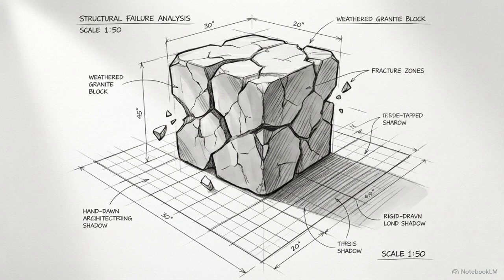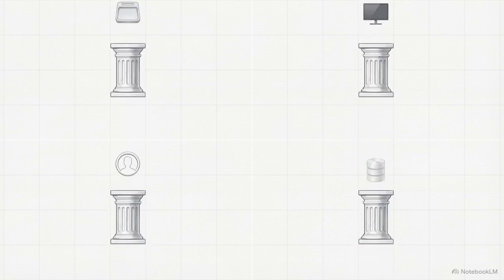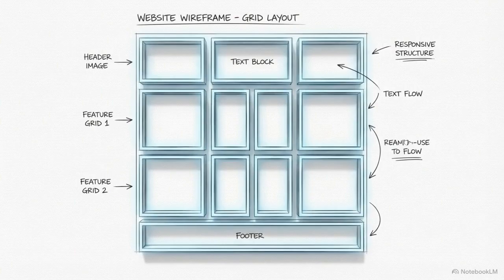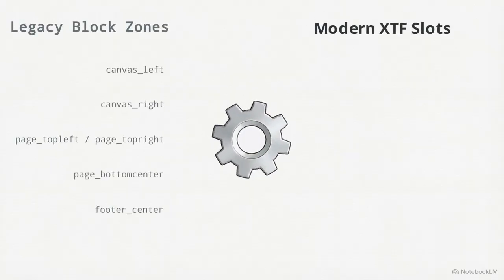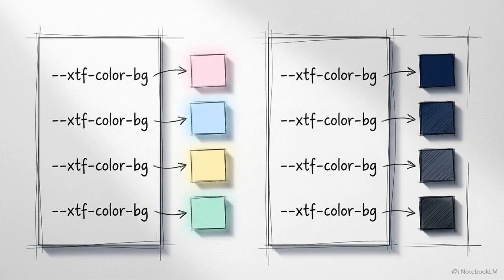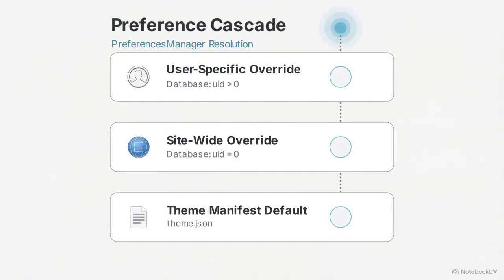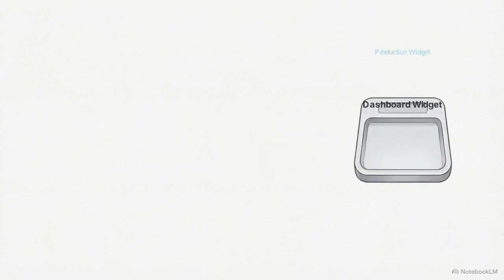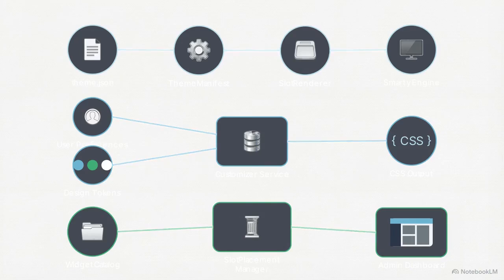XOOPS 4.0 Theme Framework (XTF)